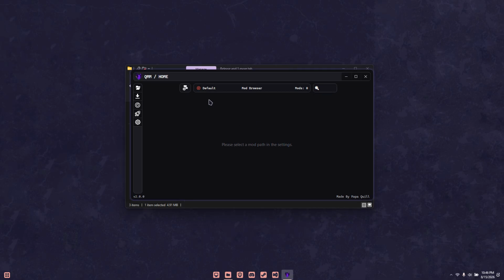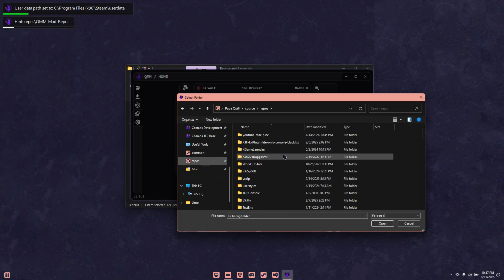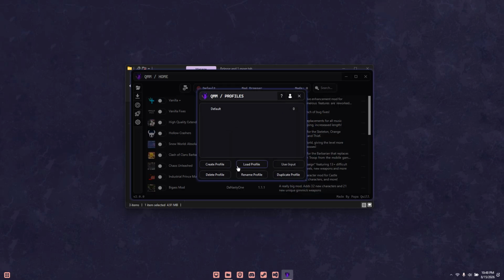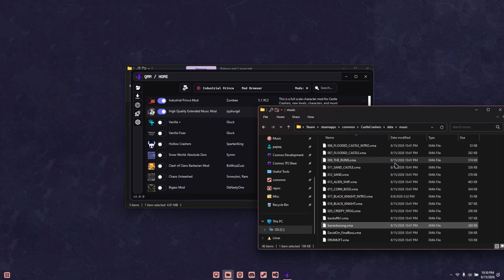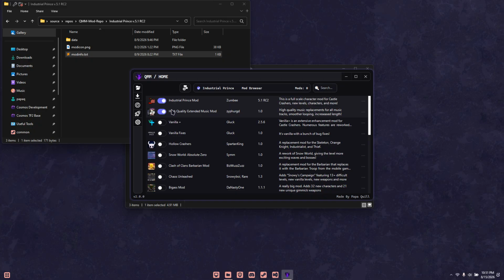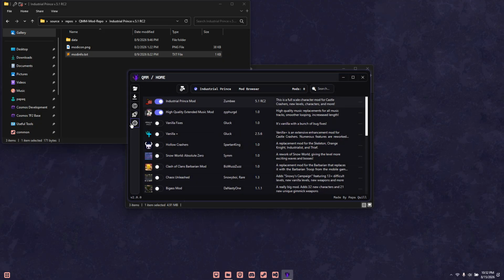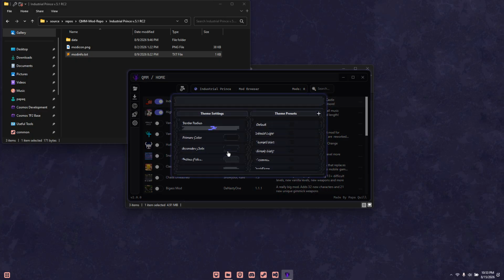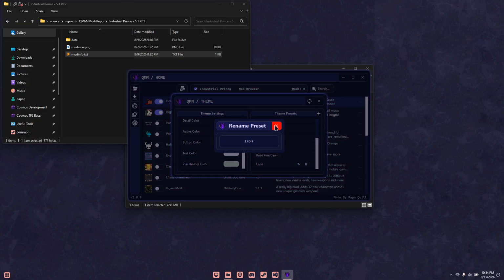Quill's Mod Manager v2.0.0 Release - Tutorial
The tutorial for my new version of the Castle Crashers mod manager.